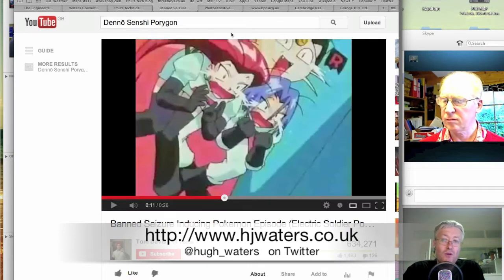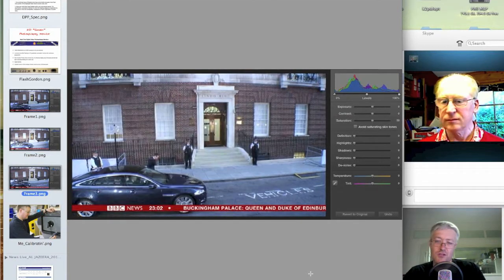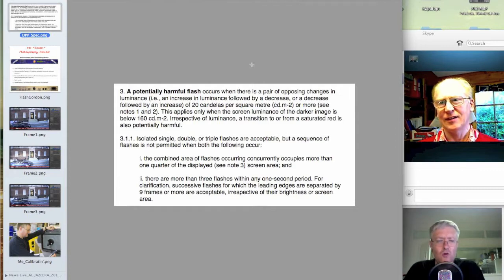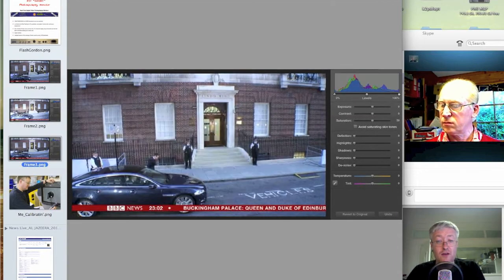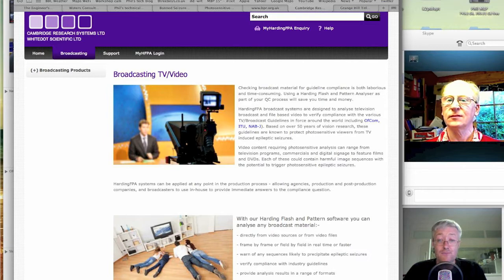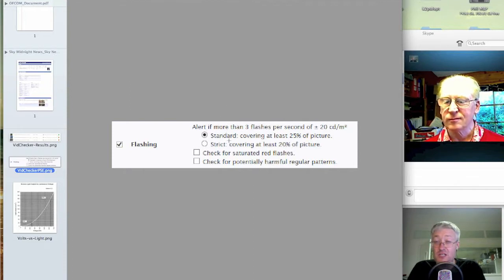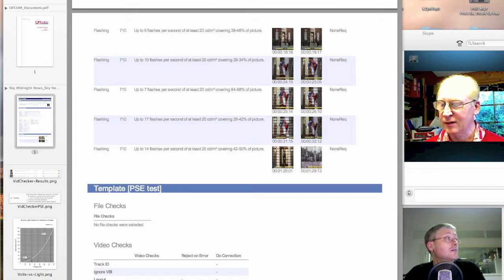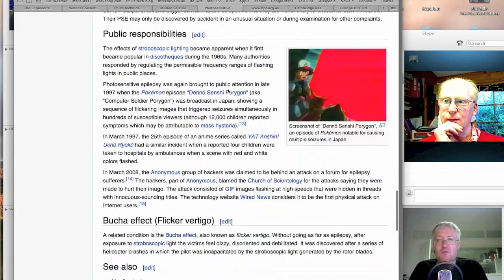Photosensitive Epilepsy and Television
Phil goes over OFCOM, DPP, Harding and other aspects of PSE.